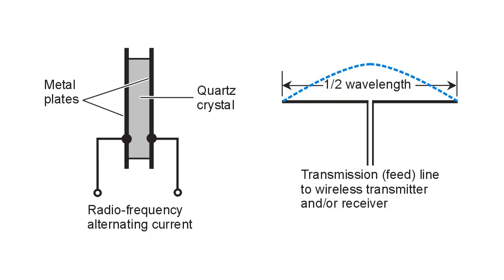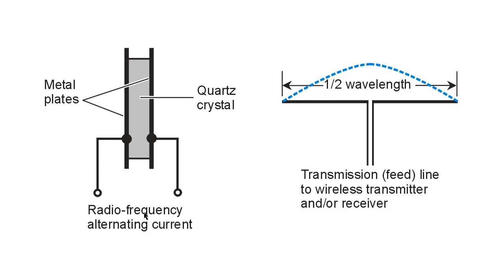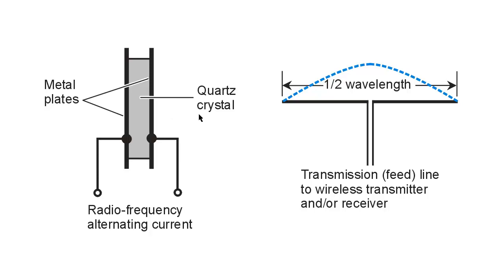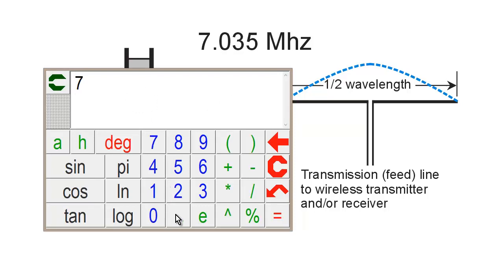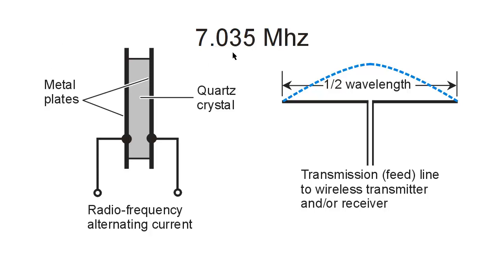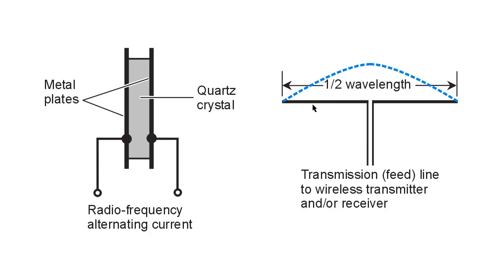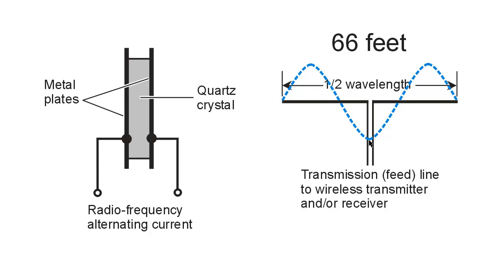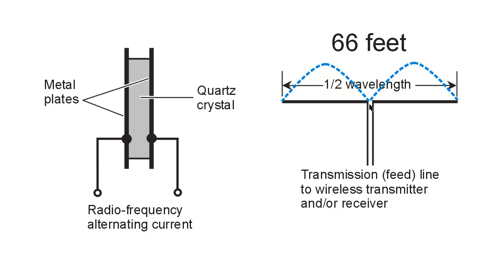Resonance Part 3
Here are a couple of resonant devices familiar to amateur radio operators: The quartz crystal and the dipole antenna.